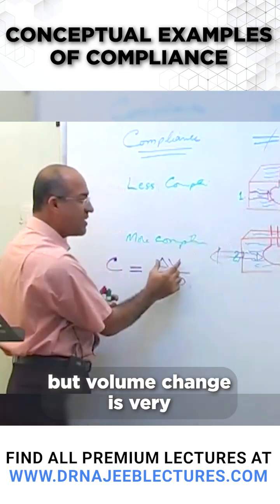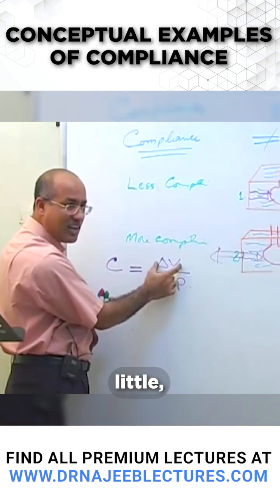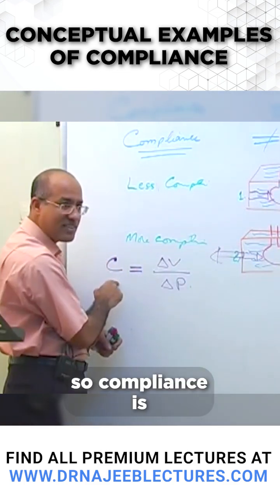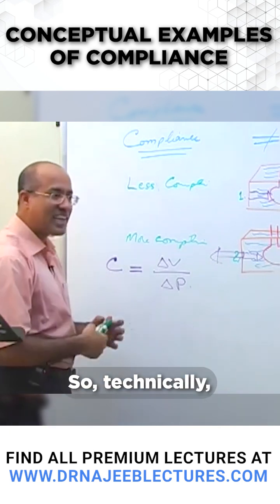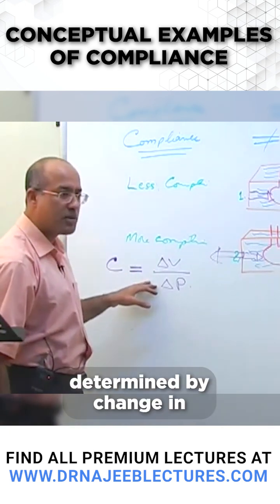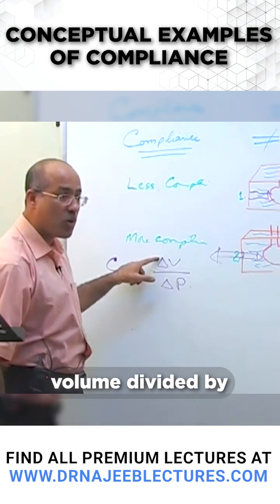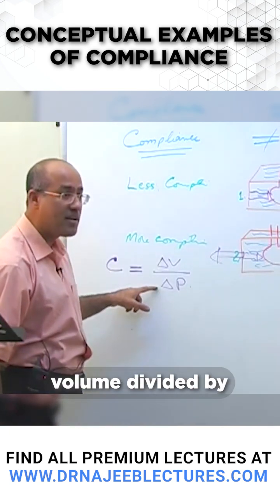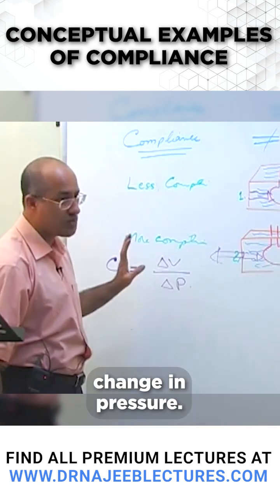Conceptual examples of compliance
This Short is a clip from the lecture "Lung mechanics part 1"

Compliance is the state of being in accordance with established guidelines or specifications, or the process of becoming so. Software, for example, may be developed in compliance with specifications created by a standards body, and then deployed by user organizations in compliance with a vendor's licensing agreement.